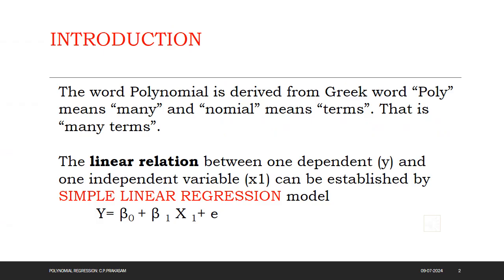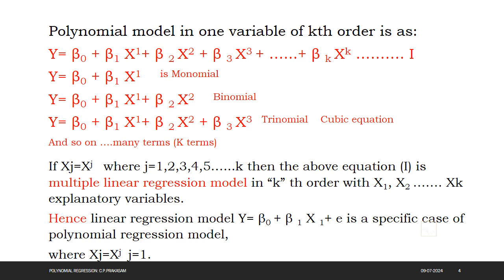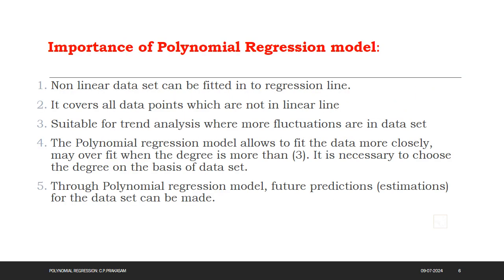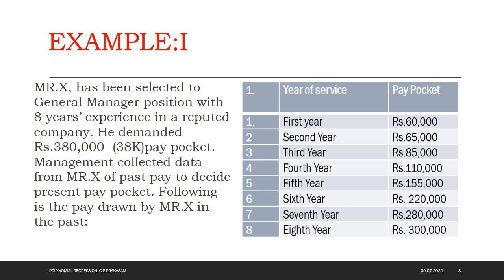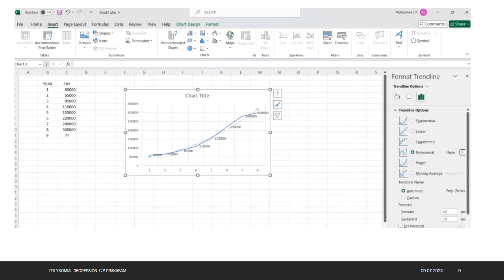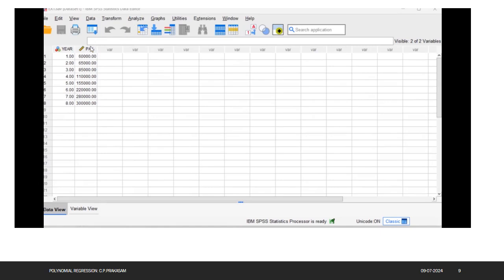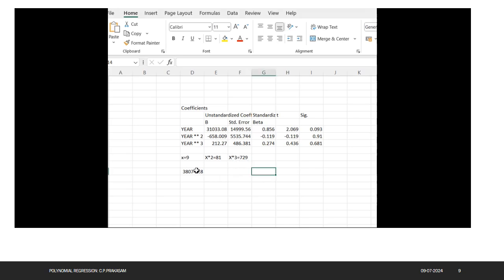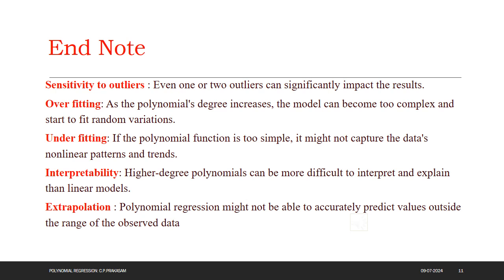POLYNOMIAL REGRESSION By C.P.PRAKASAM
Fitting Polynomial regression cubic degree by using Excel and SPSS is discussed with an example.